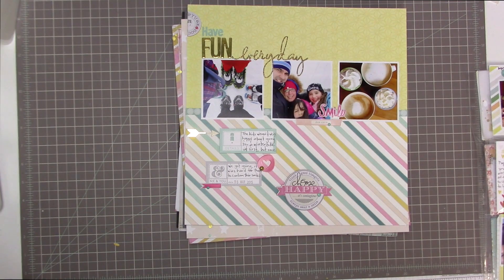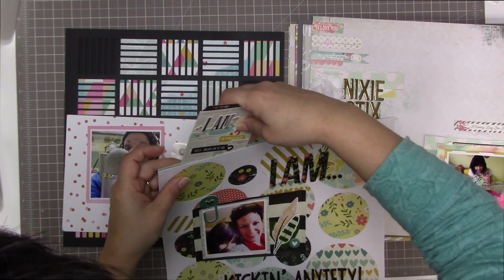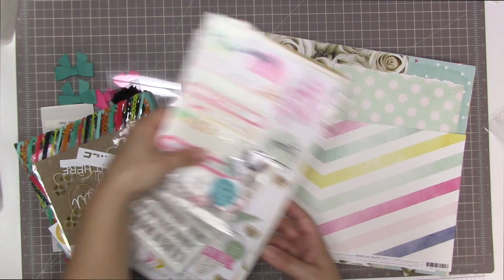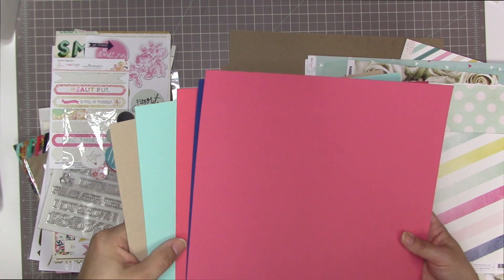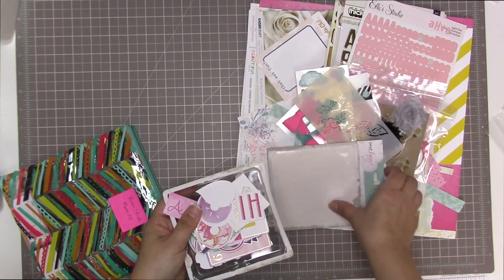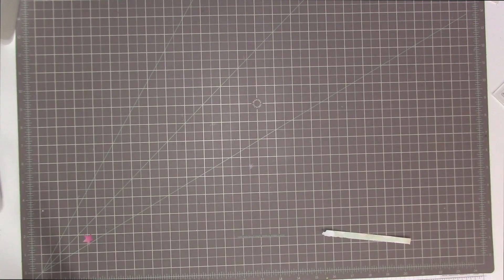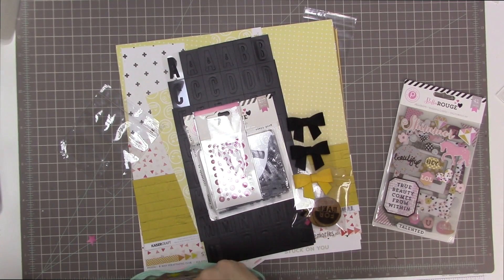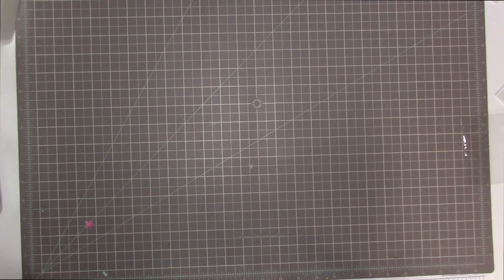Out with the Old (March kits)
Out with The Old (Scrappy review of March 2015).  This video shows the layouts I created thsi month with my kits and from my stash and also shows my leftovers for the month.